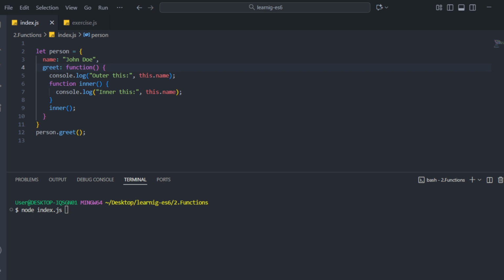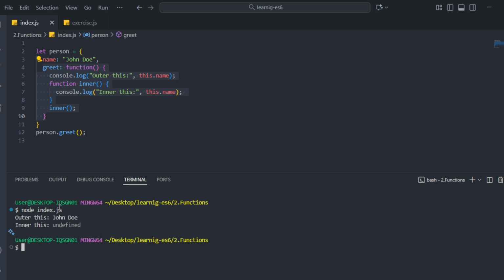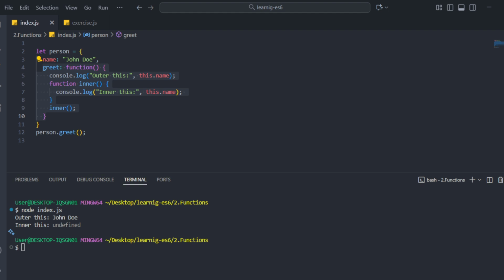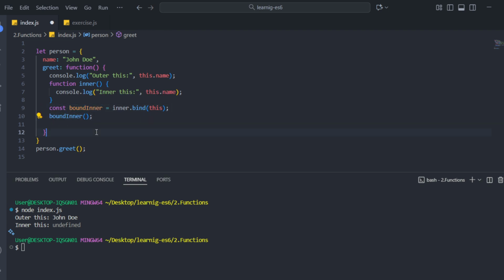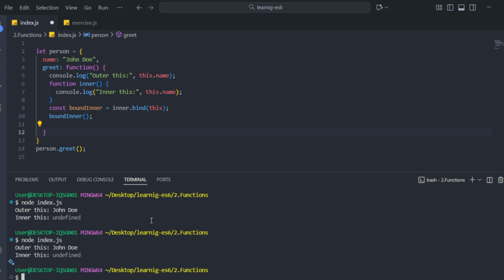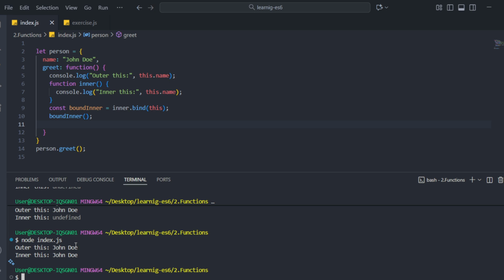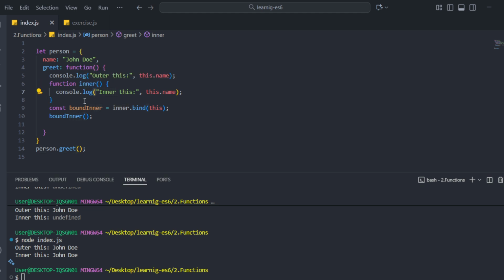How to Use Inner Functions Correctly in JavaScript – Using Bind()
Learn how to handle inner functions in JavaScript by using bind()!
This tutorial shows how bind() can fix this issues when calling nested functions, helping your code work as expected.